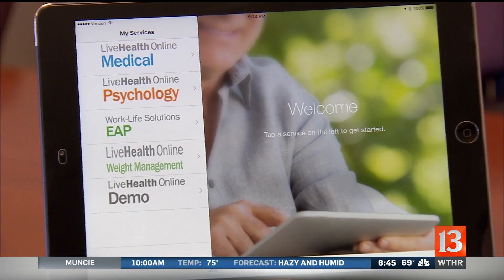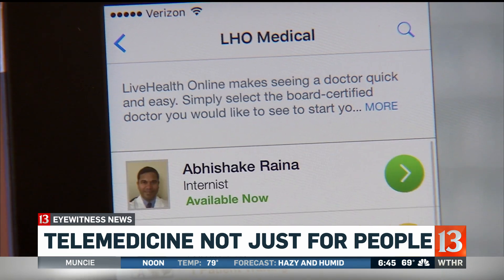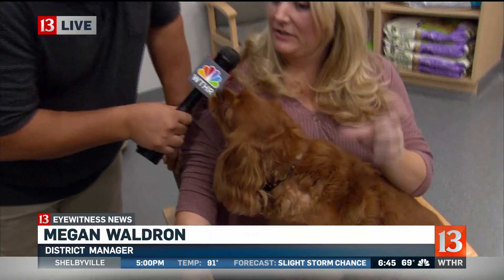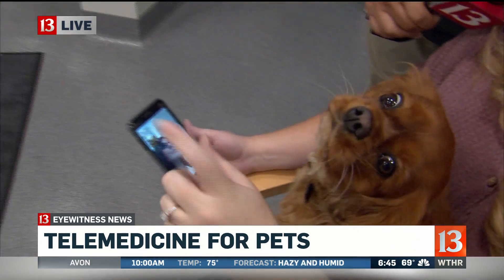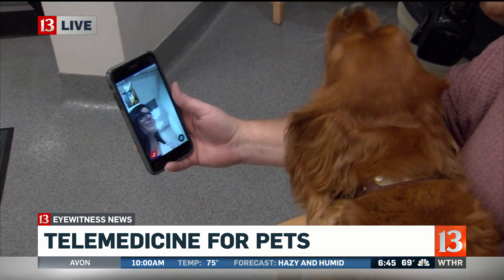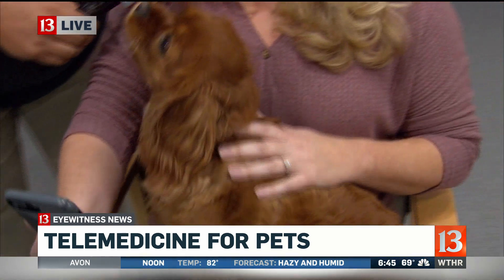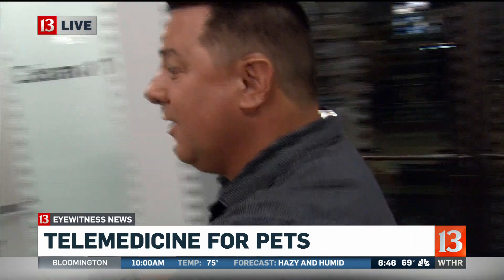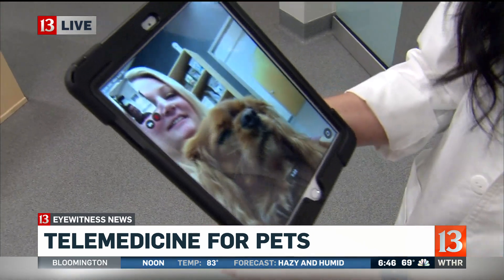Many benefits behind virtual vet visits